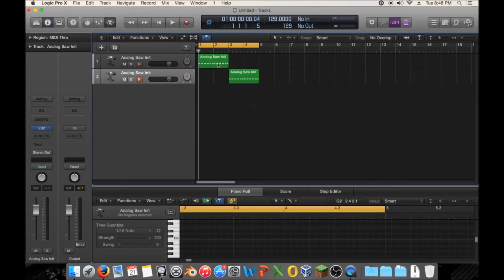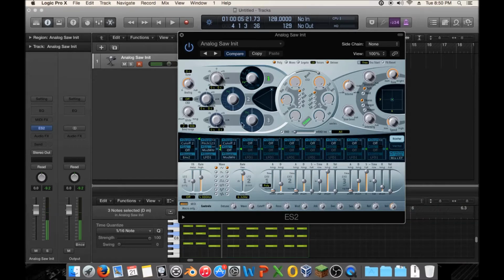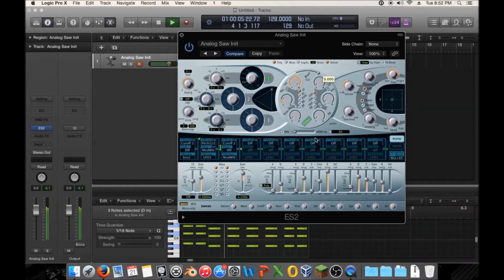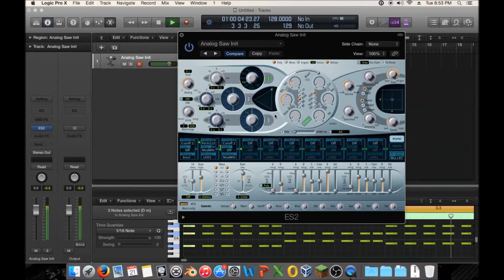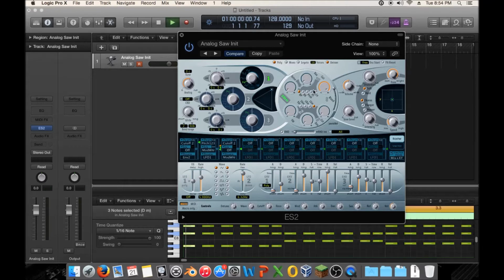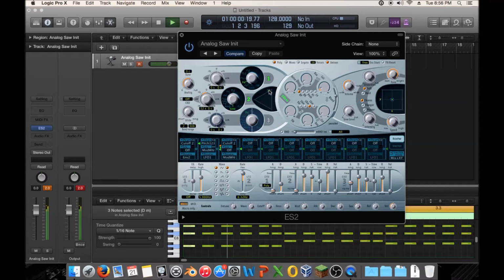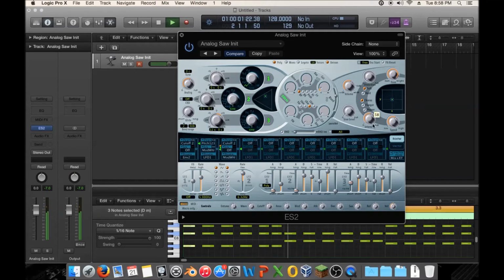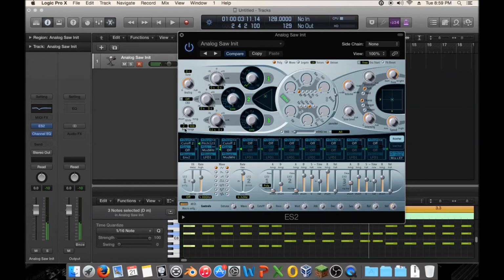Mastering EDM Ep. 25: Creating a Smooth Synth - Logic Pro X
Section 4: Introducing Synth Design (episodes 21-25)
Ep. 25: Creating a Smooth Synth